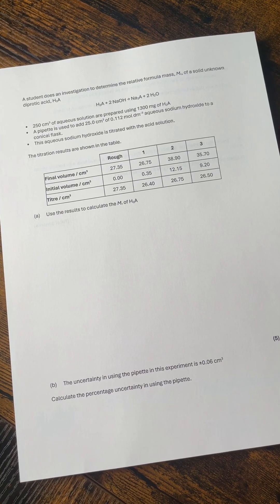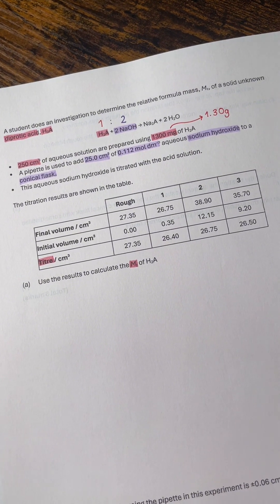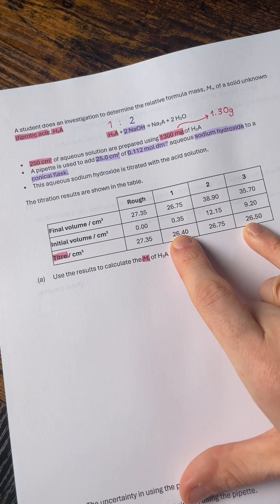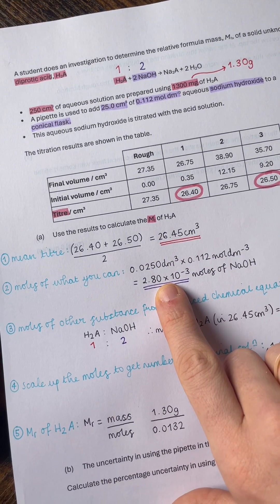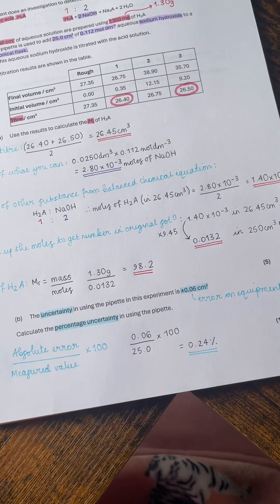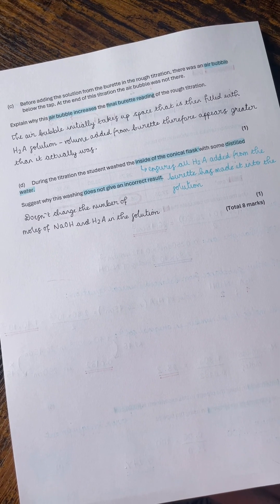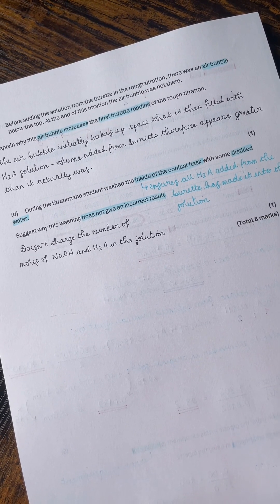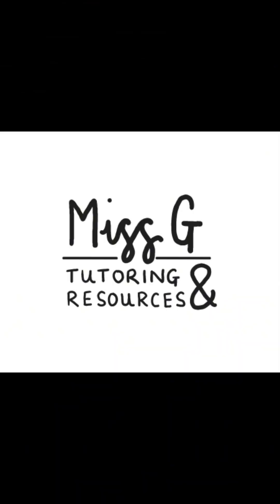Worked exam answer - AQA A level back titration calculation question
Welcome to the next instalment of the ‘worked exam answer’ series, which today sees me model how to answer an AQA A level back titration calculation past paper question! If anyone has any questions about this video and its contents, please leave a comment on this video, drop me an email to the email address given below, or reach out via one of my social media pages (Facebook, Instagram or TikTok). In addition, if anyone has any requests of questions they would like me to work through and explain, please do get in touch in any of the aforementioned ways🤩

Much love,
Debbie